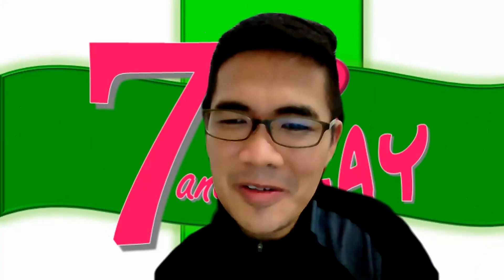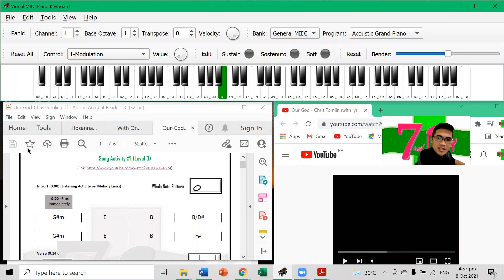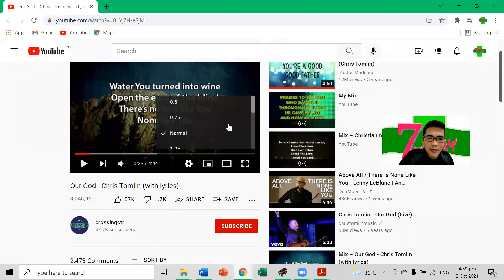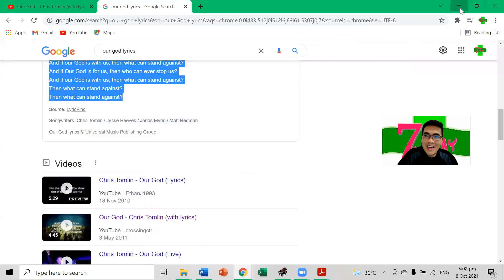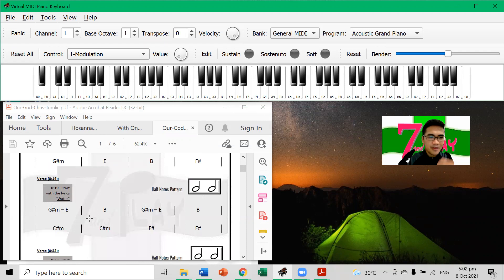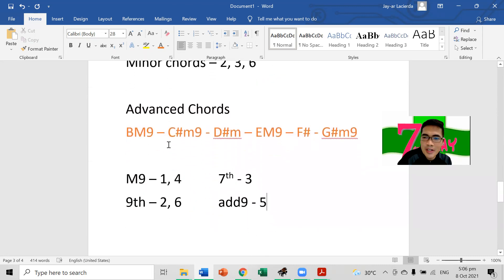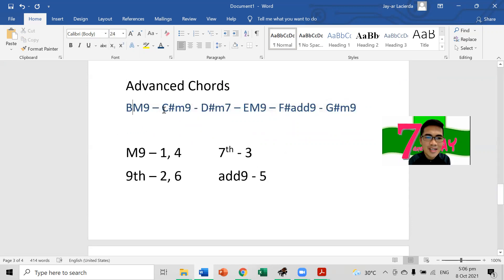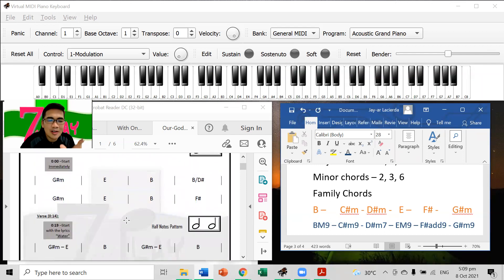Our God by Chris Tomlin Level 6 Instructions Video